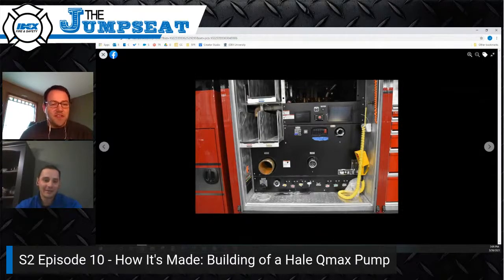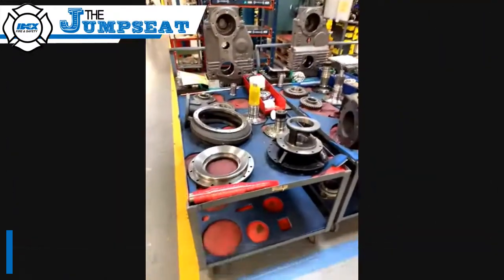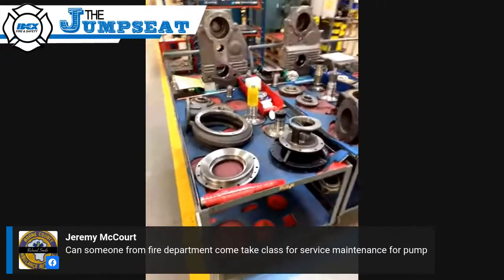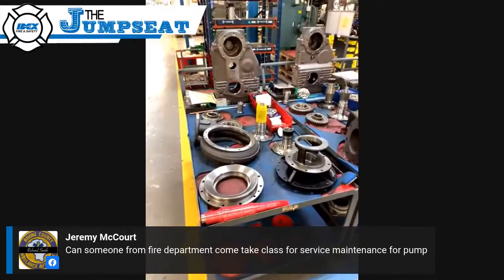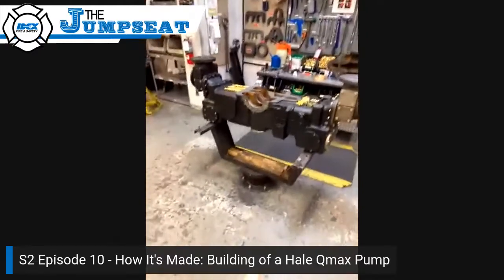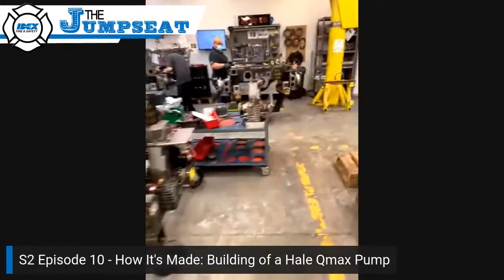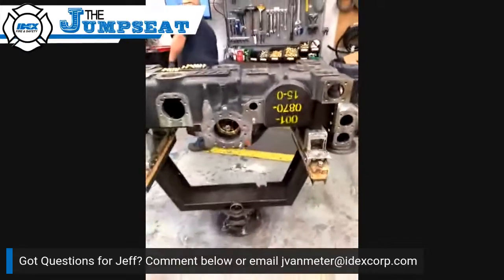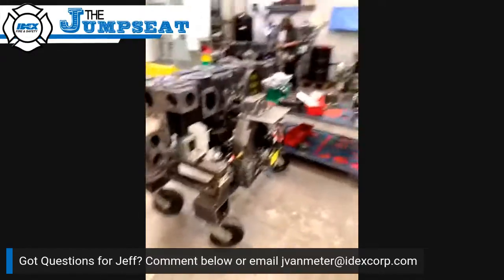The building of a Qmax - An inside look at Hale Products with Jeff Van Meter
A look inside Hales operations and how the ever popular Qmax midship fire pump is built.